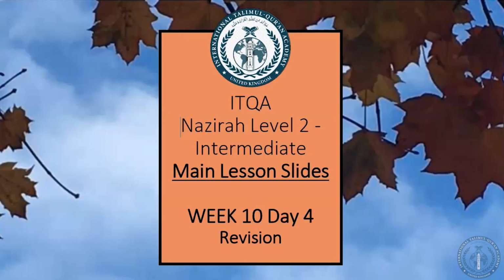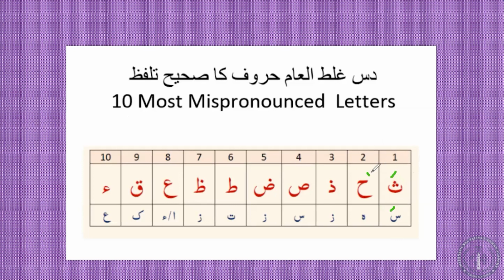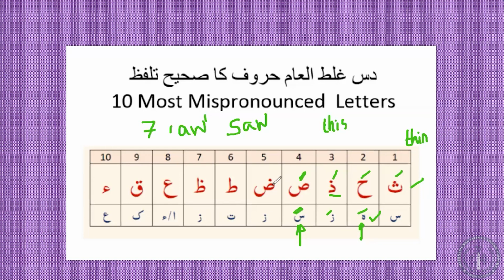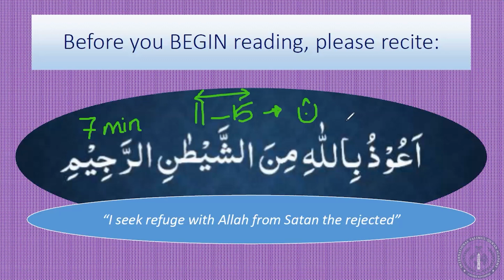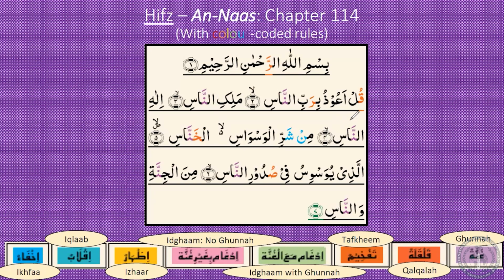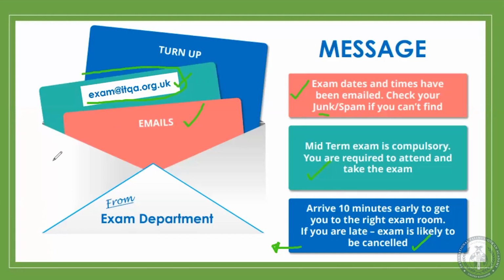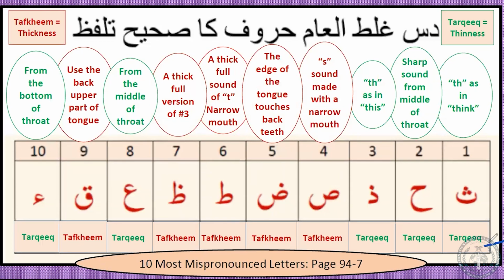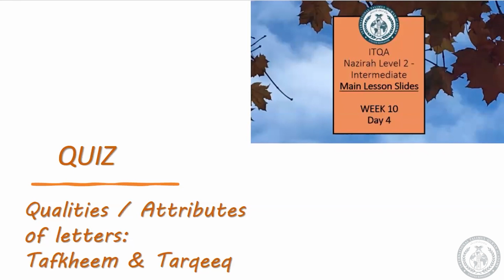Nazirah Level 2 | Lesson #22 | 10 Most Mispronounced Letters & Quiz | ITQA